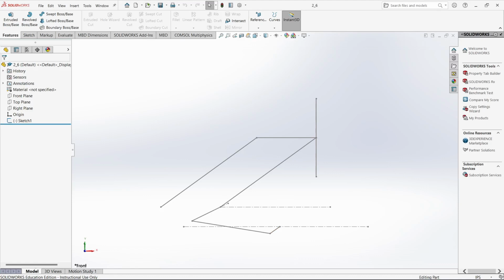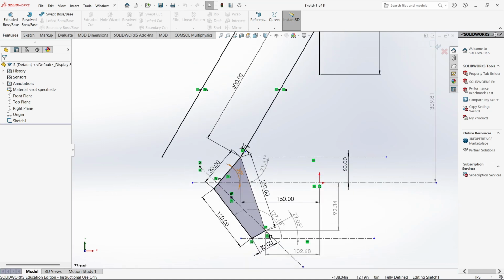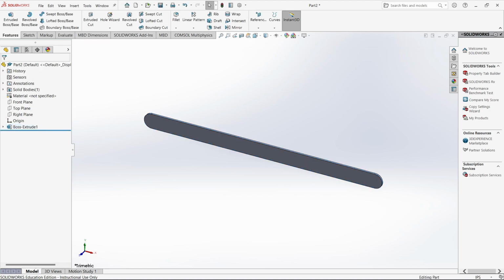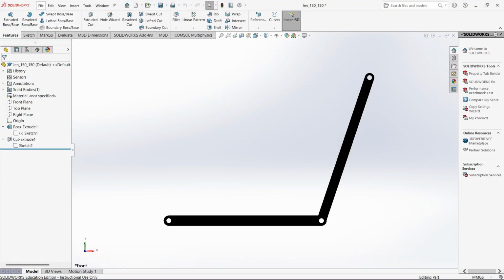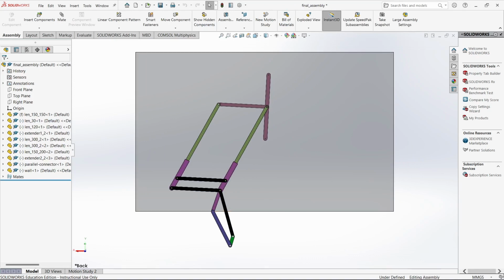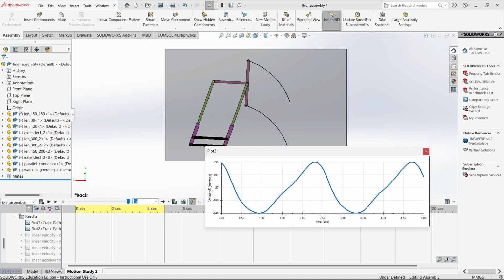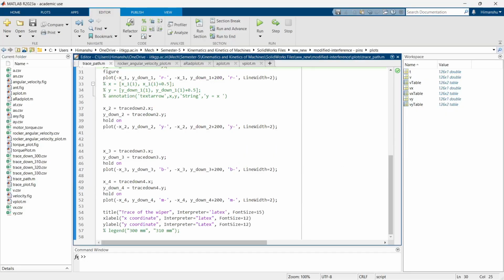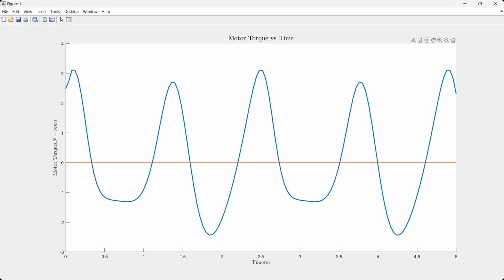MECHANISM SESSIONAL FINAL ASSIGNMENT || HIMANSHU SHARMA || PRIYANSHU SINGH || ALOK KUMAR ROY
Team Members :
1. Himashu Sharma(21ME30030)
2. Priyanshu Singh(21ME30081)
3. Alok Kumar Roy(21MF3IM22)

Windshield Wiper Mechanism with provision to change the area of wiping.